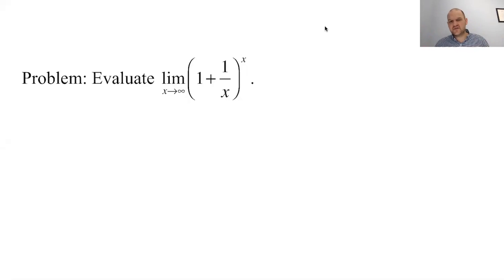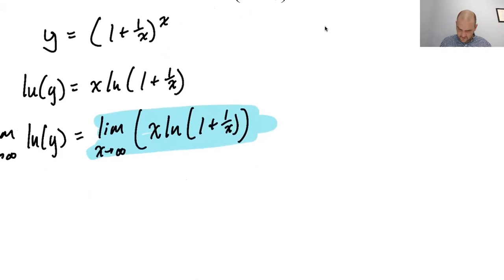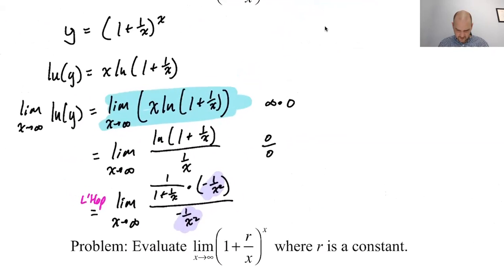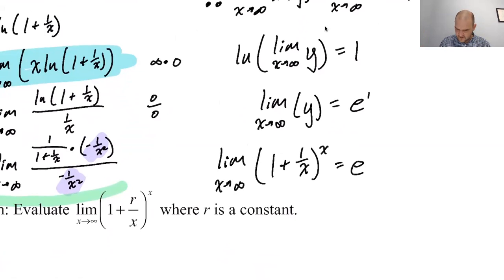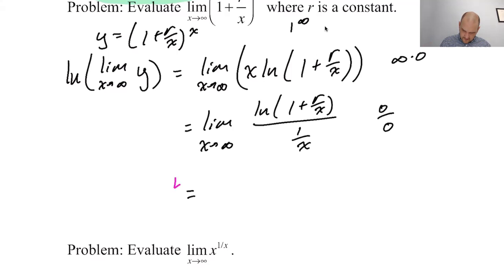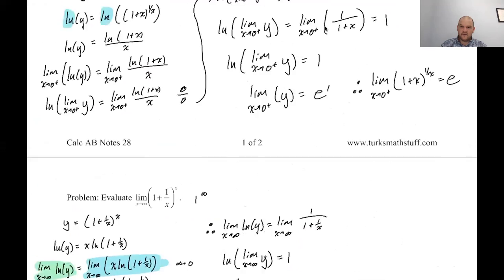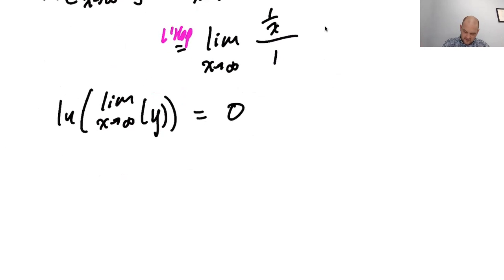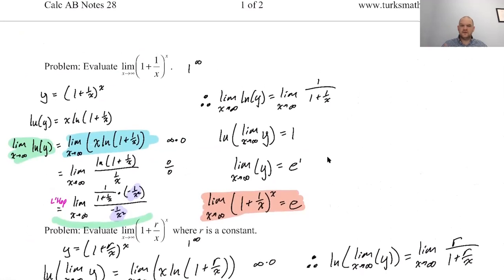More Advanced L'Hopital's Rule (pg 2)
AB Notes 28, page 1

Topics: What are some other scenarios where can use L'Hopital's to evaluate a limit?  How do we deal with infinity times 0?  How can we deal with 1^infinity?  How does taking natural logs help?

L'Hopital's Rule is both an AB and BC Calculus Topic.  See Notes 8 of Calc AB for the AB stuff you're required to know.  The stuff in this video is an AP Calculus BC topic and could be on the AP exam--it can be on the 2020 BC exam!